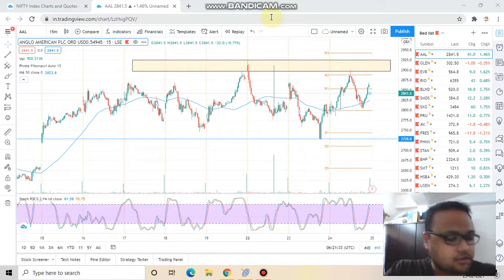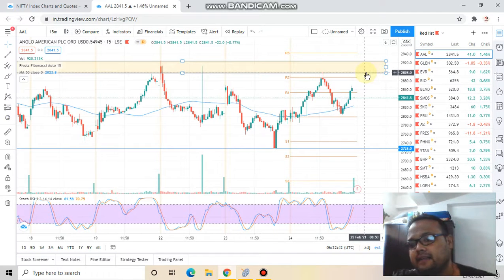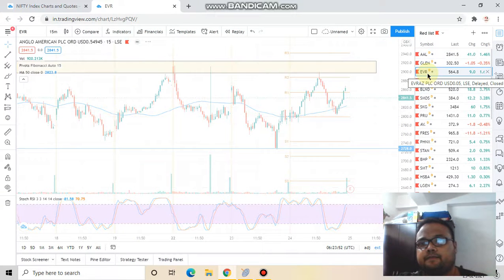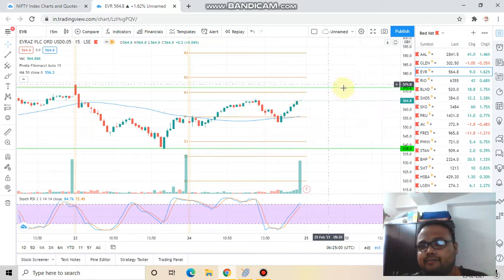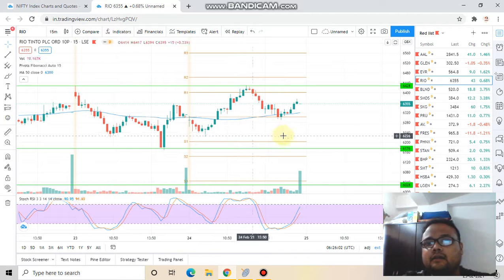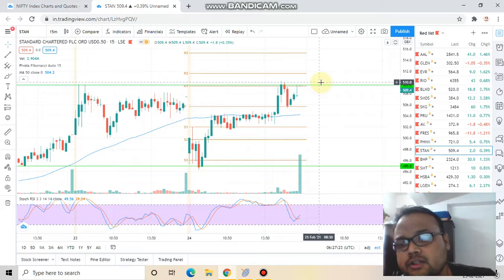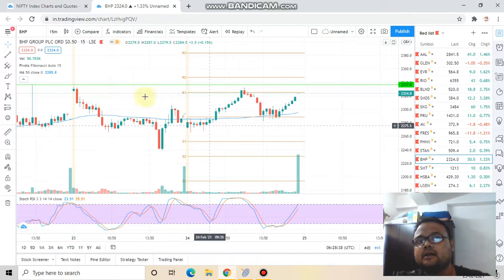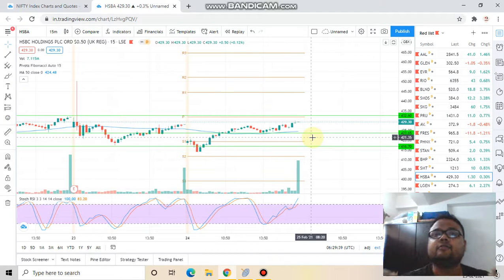Best UK Stocks to Buy Today 25 FEB 2021| UK Stock market Analysis | Best FTSE 100 stocks to Buy Now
If you have a skillshare account, you can learn the basics of Technical Analysis from my course and hundreds of other courses available. Every student who signs up using your referral links gets 14 free days of Premium.

If your charting software is not good, sign up for a Free Tradingview account. If you Sign up for Pro/ Premium account, I will send you my technical analysis mini course and stock trading strategies worth more than $100.

Best UK Stocks to Buy Today | UK Stock market Analysis | Best FTSE 100 stocks to Buy Now |